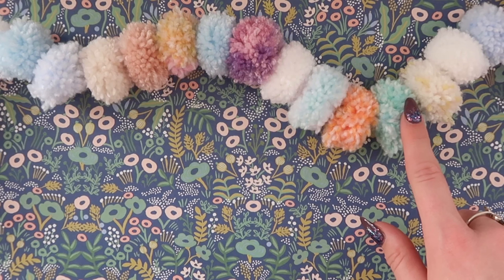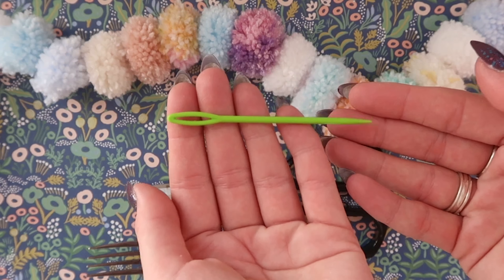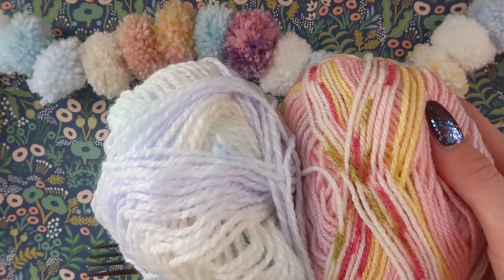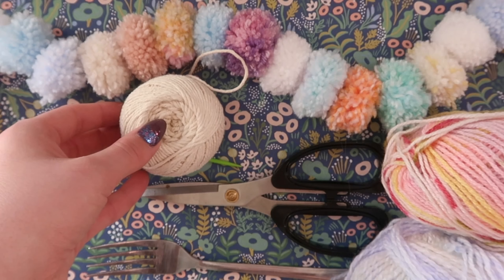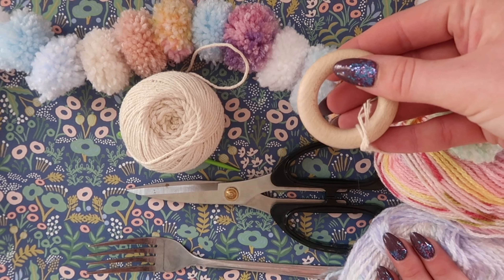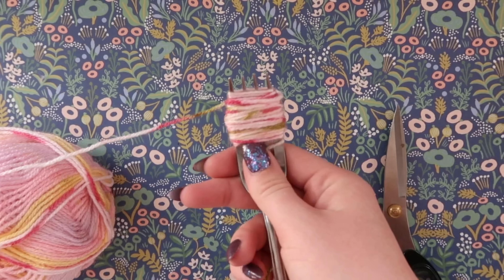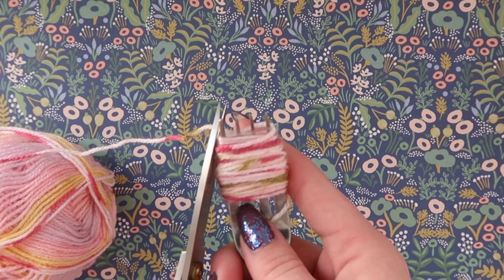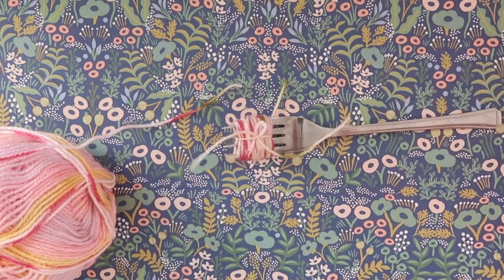How to make a DIY Pom-pom Garland | All Ages Art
Hi Everyone! Georgia from deBuriart Workshops here, join me today to make some fabulous pom-pom garlands! It is always good to know how to make a simple pom-pom, so in this video we learn how. Along with how to thread them together into a garland (or incredibly fashionable scarf).

For this workshop you will need:
A fork
Scissors
A needle
Some wool

OPTIONAL
String
2x Macrame Hoops

If you have a go at making this please snap a photo and share with me using

Get creating!
Georgia